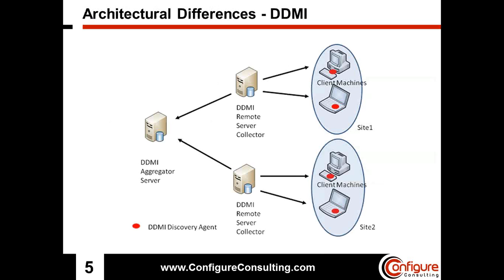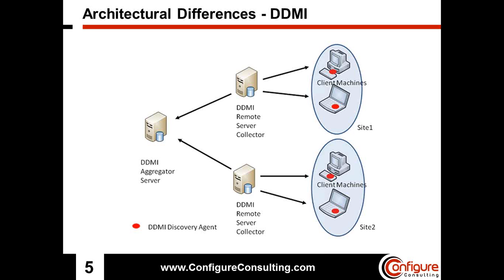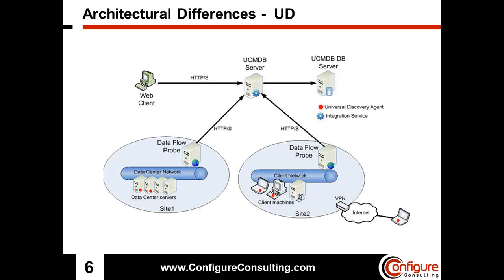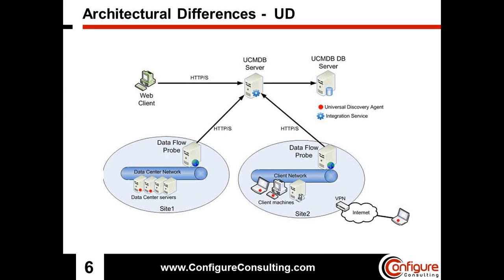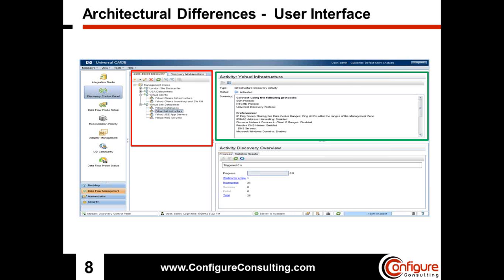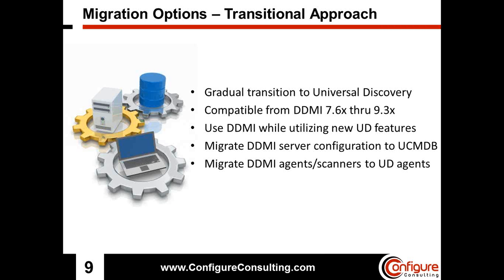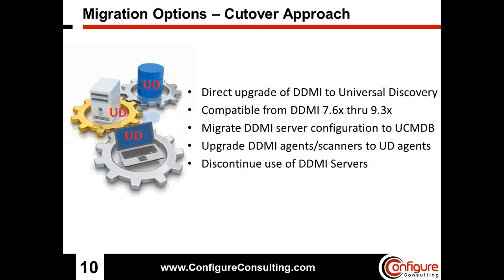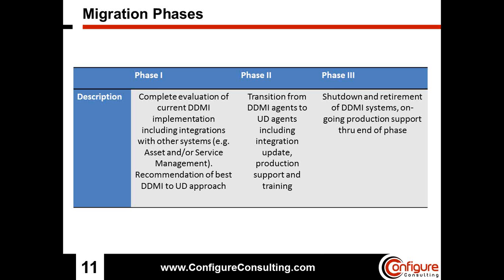Webinar: Migration from DDMI to Universal Discovery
ConfigureTek Inc. (former Configure Consulting Inc.) presents the "Migration from DDMI to Universal Discovery" on-demand webinar.
Current DDMI customers need to be informed what migrating from DDMI to Universal Discovery will involve, how it will impact their licensing, and what their options are for migrating from one to the other without interruption their normal inventory operations or continued support of internal service and asset management activities.